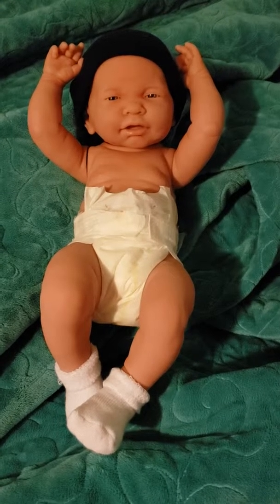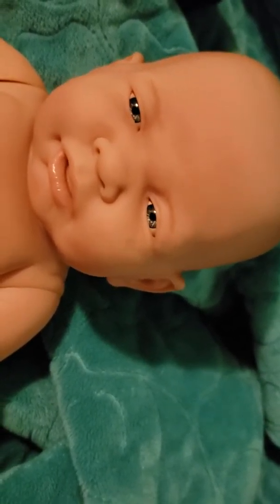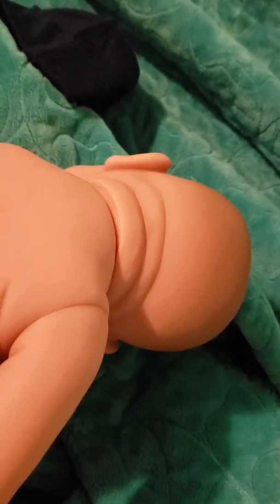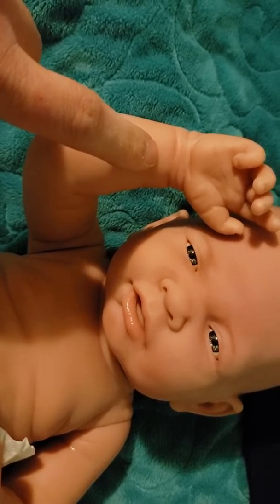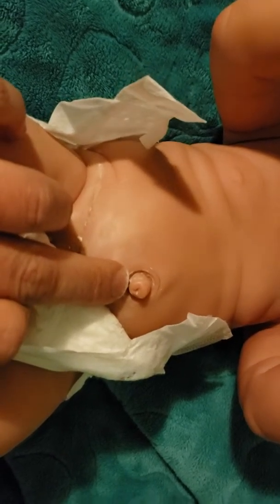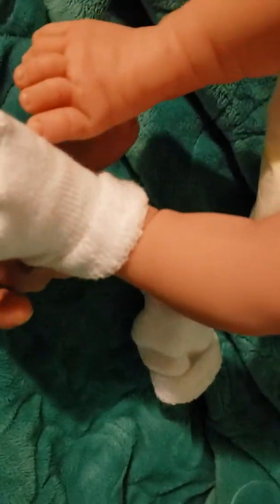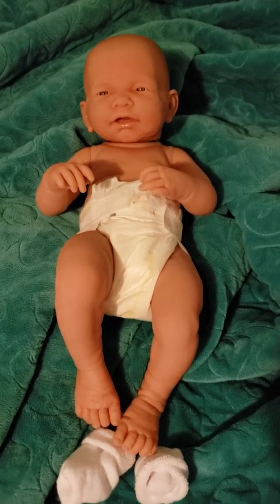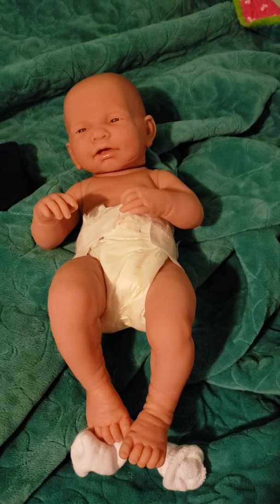La beurenger boutique newborn details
Details about the la beurenger boutique newborn doll.